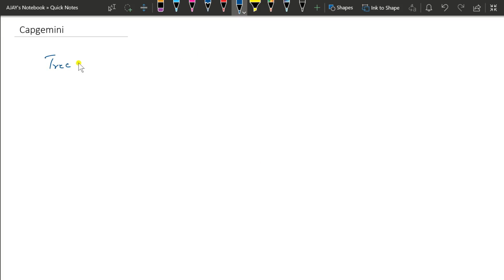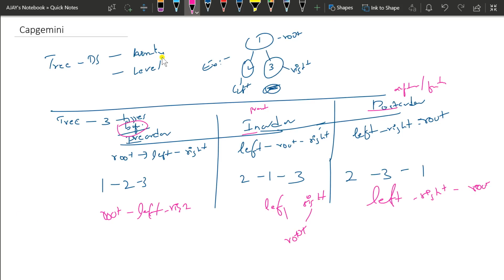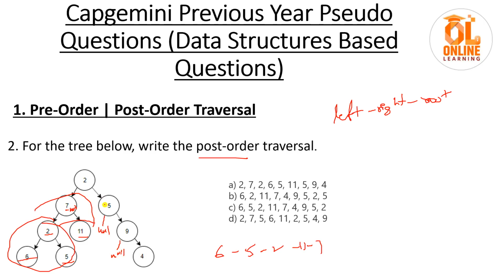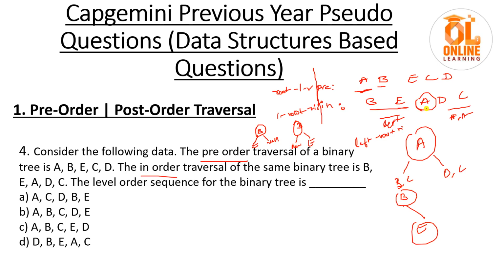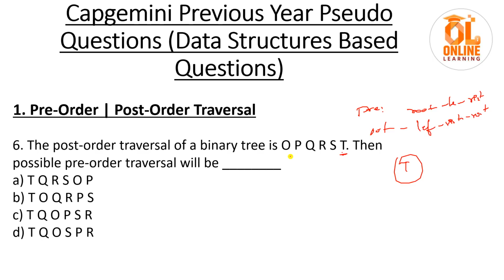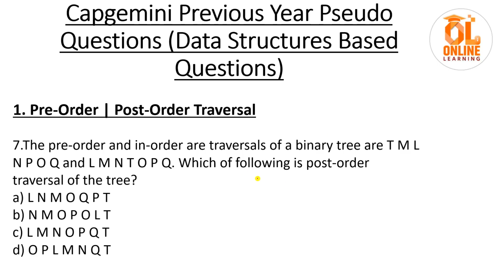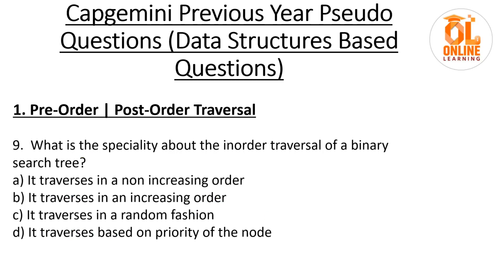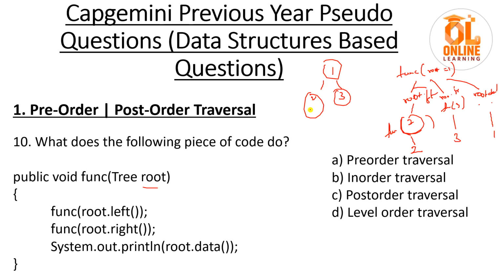Capgemini Data Structures Previous Year Questions 2022 BATCH Exam Preparation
Hello everyone this video is related to Capgemini Pseudo CODE Previous year's questions video series by Ajay so if you have any doubt you can ask in the comment section.

freshers jobs
btech jobs
opic Coverd:
capgemini pool campus drive 2022 batch engineering / mca freshers
capgemini pooled campus drive 2022 interview
capgemini pool campus drive 2022 interview questions
capgemini pseudo previous year questions
capgemini pseudo questions practice 2022 batch